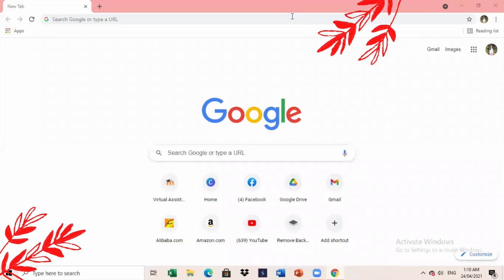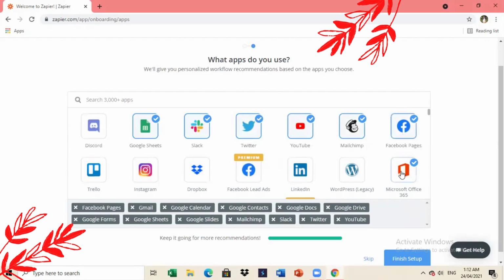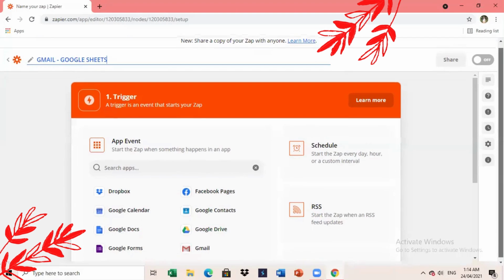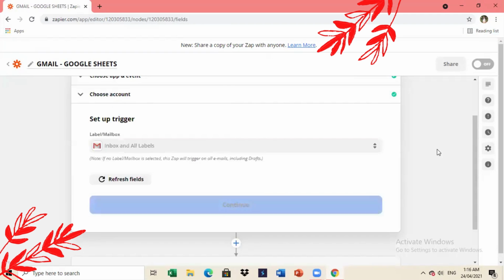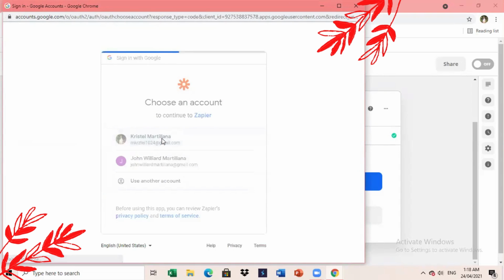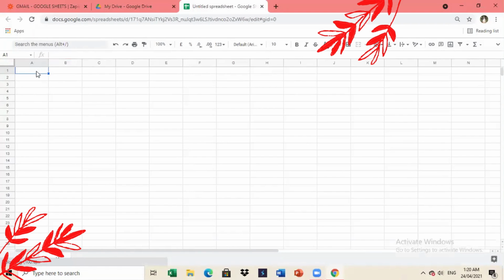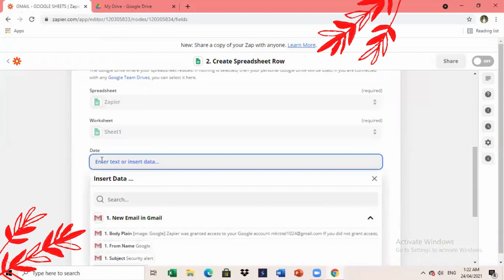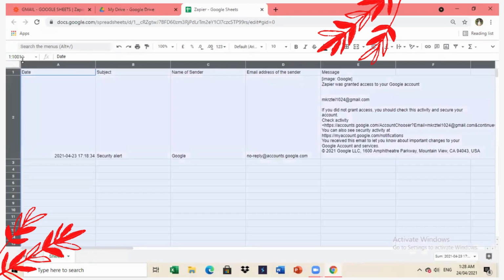Navigation Video- Zapier